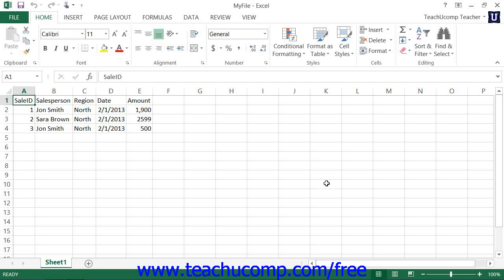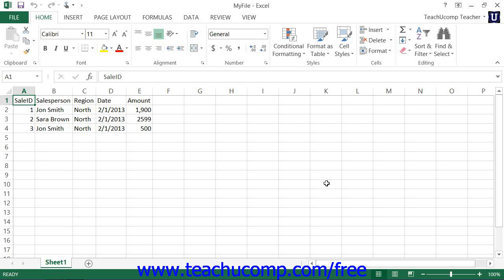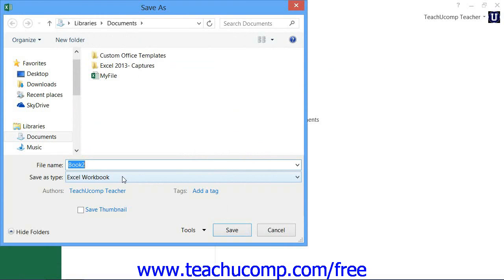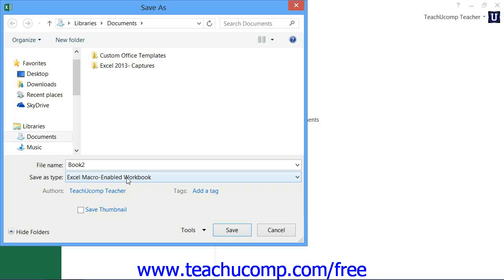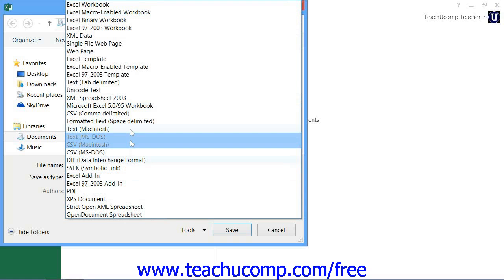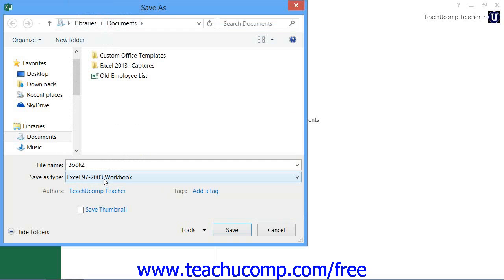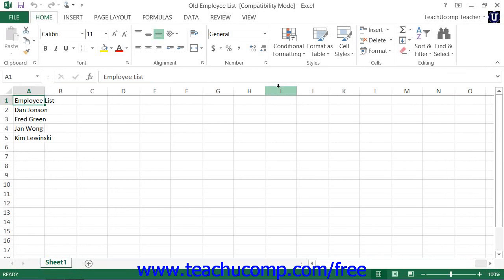Excel 2013 Tutorial Working with Excel File Formats Microsoft Training Lesson 2.15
Learn about working with Excel file formats in Microsoft Excel A clip from Mastering Excel Made Easy v. 2013. - the most comprehensive Excel tutorial available. Visit us today!